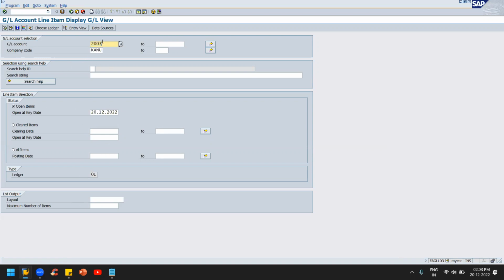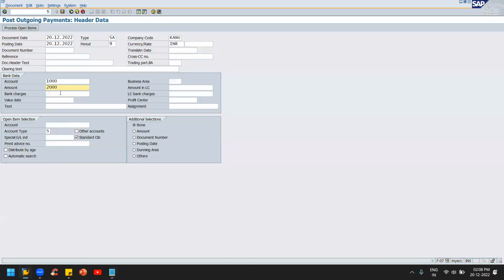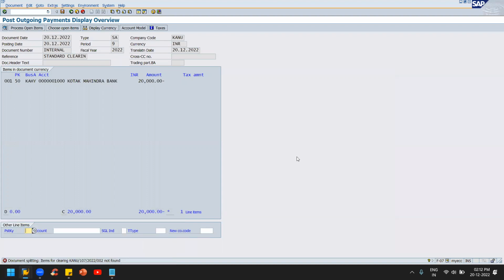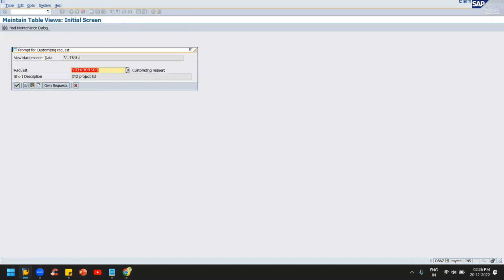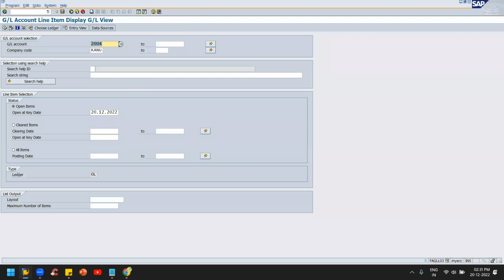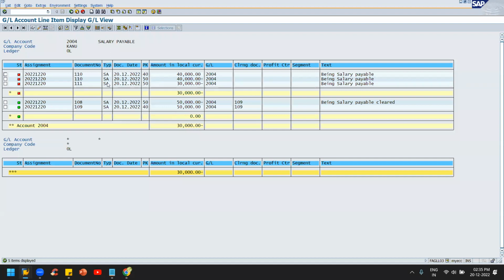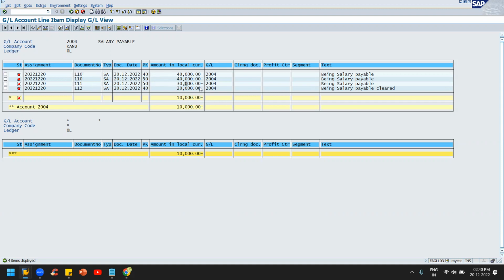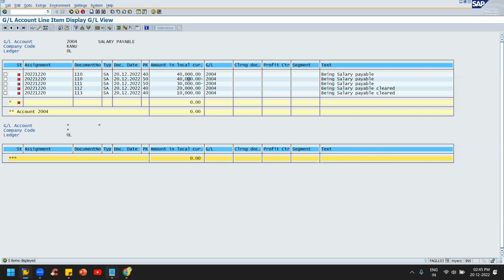Open Item Management 1 || SAP FICO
Open item management - Customer and vendor accounts are always managed in this way. This allows you to monitor your outstanding receivables and payables at any time. You have to define open item management for G/L accounts in the master record.